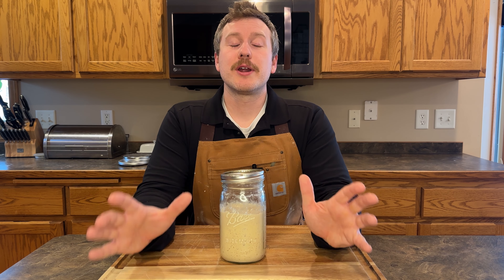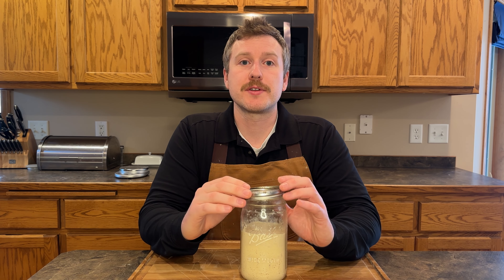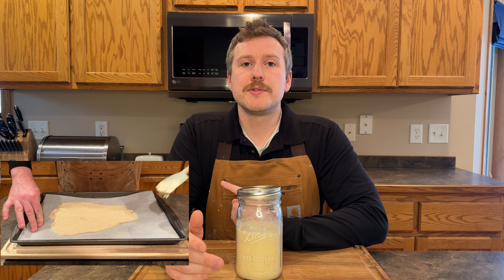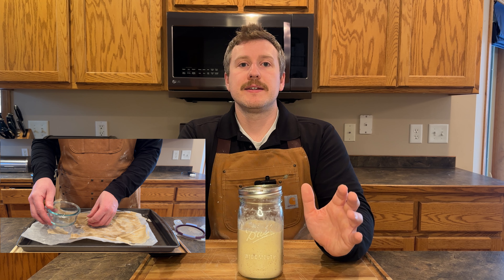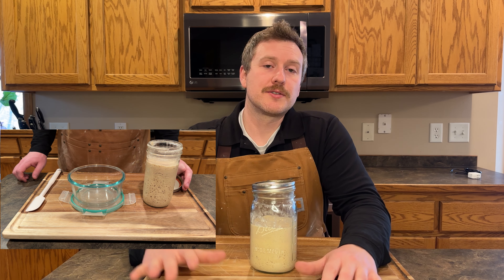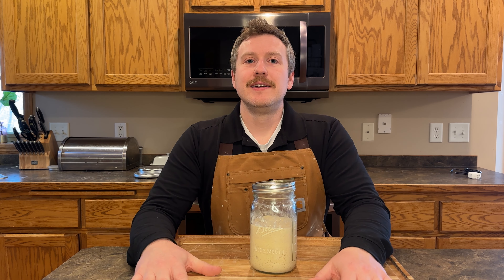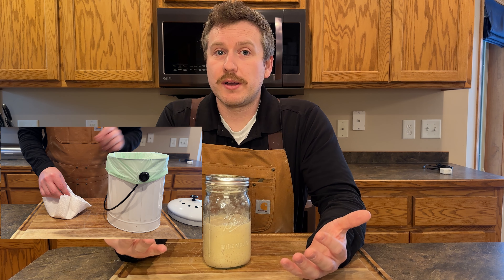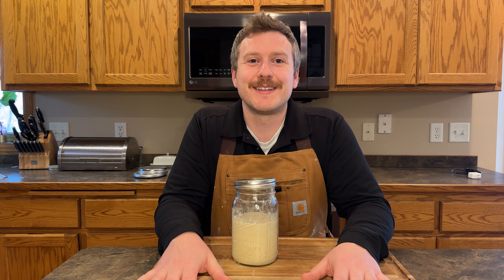Do These 4 Things With Your Sourdough Discard! | Dehydration + Others!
When you have a sourdough starter, a big problem that we run into as bakers is how to do we make use of our discard? The discard is the leftover starter that we are not using to make bread or pastries. It feels wrong to throw it away, especially with how much us bakers need to feed the starter to maintain its strength.  In my experience, there are really four things you can do. In this video I go over those four different options with you to help you make the most of your leftover sourdough starter, starting with dehydrating your sourdough starter. I will give you step by step instructions on how to dehydrate your starter without any special tools and then how to store it and rehydrate it when ready again.

Get a HUGE discount on Sunrise Flour Mills’ heritage organic flours and baking equipment!

Upgrade your scoring game with these handcrafted, high-quality lames. Use my link for an exclusive discount:

🛠️ My Favorite Amazon Baking Tools 🛠️

Jar Spatula
Food Scale
Pastry Brush
Lava Rocks for Open Baking